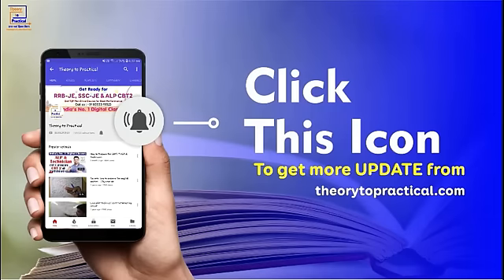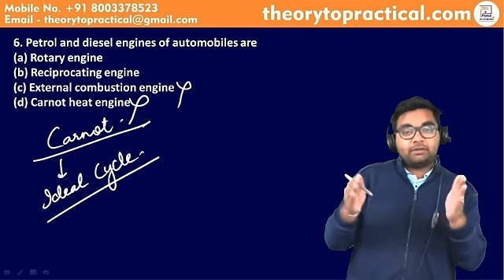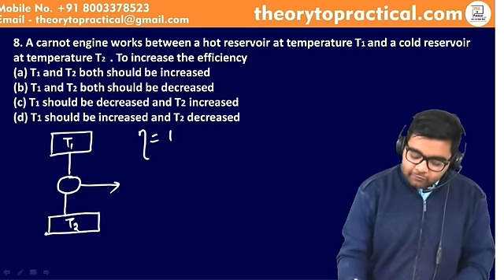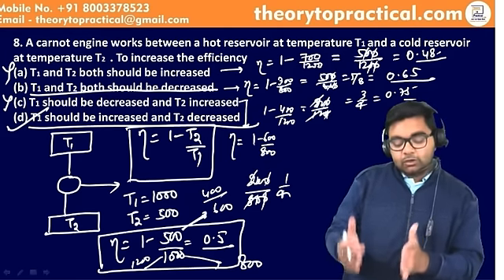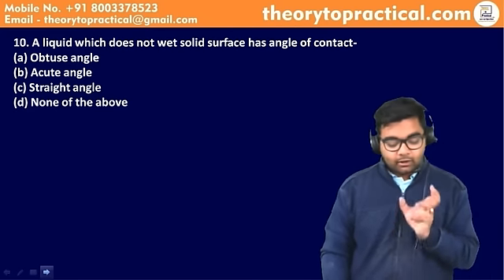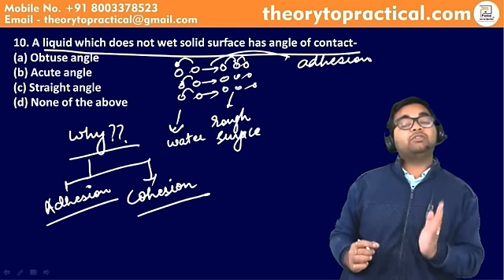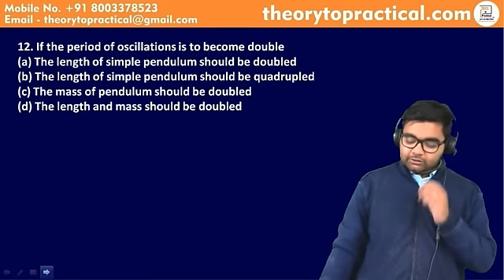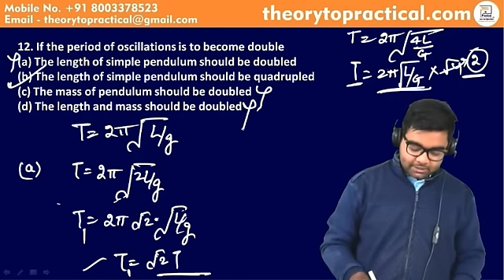RRB-JE|| Mechanical Previous Years Questions PART - 2|| By Arpit sir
Hello Students,

Useful for students preparing for Railway - Loco Pilot , Technician, Group D , RRB JE  SSE , RPSC Aen State JE , SSC JE .

Join us to get most powerful study material
Send us your name, exam and city , so that t2p staff can contact you.